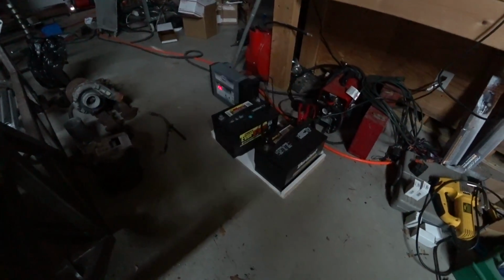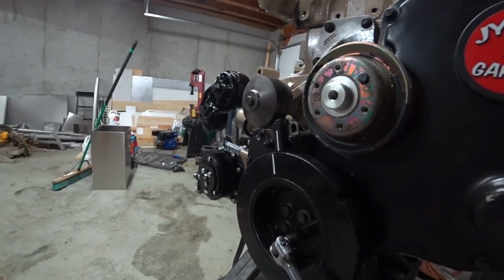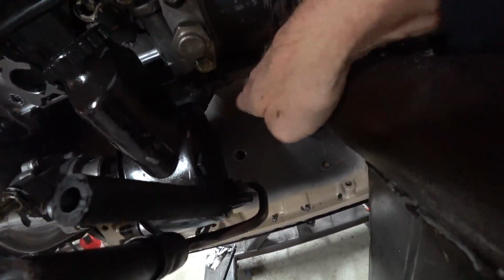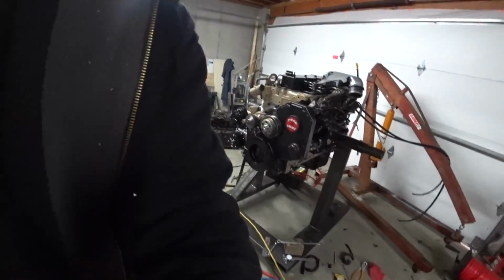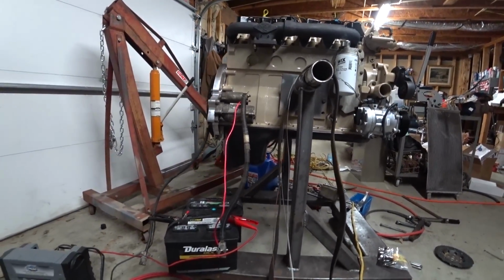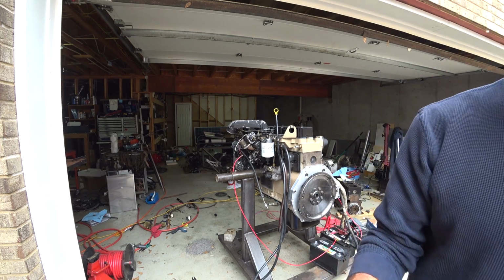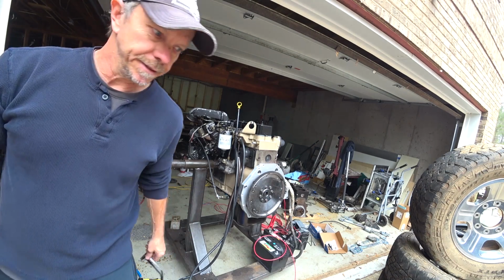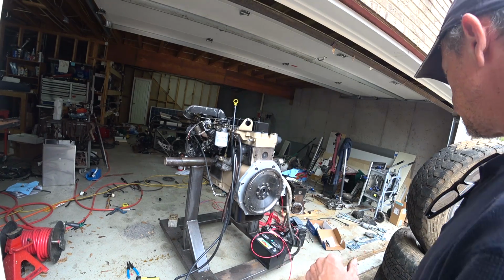5.9 Cummins 12 valve rebuild - First Start Will It Run?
Welcome to my 5.9 Cummins 12 valve rebuild vlog. In this much anticipated episode I finally get to crank the engine up and see if all that hard work rebuilding it payed off.